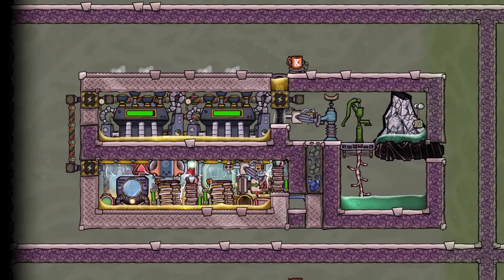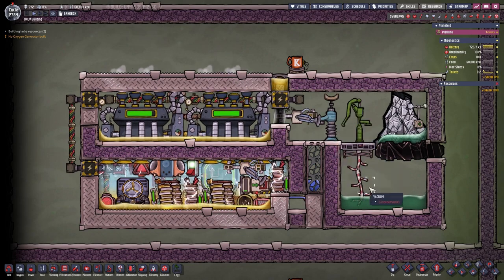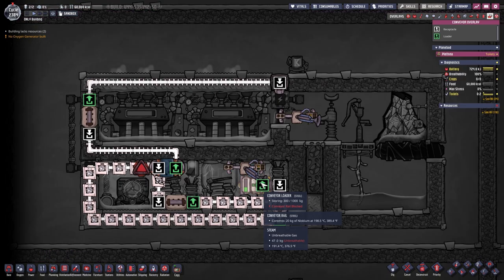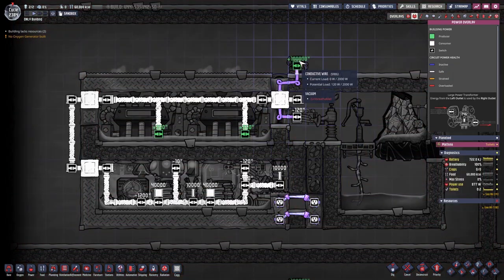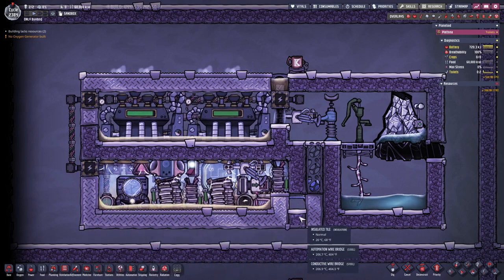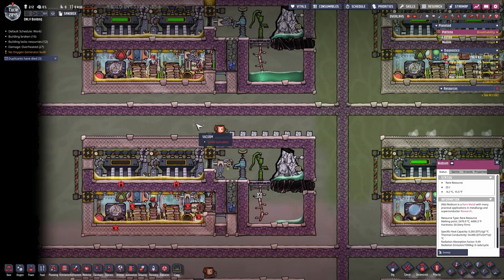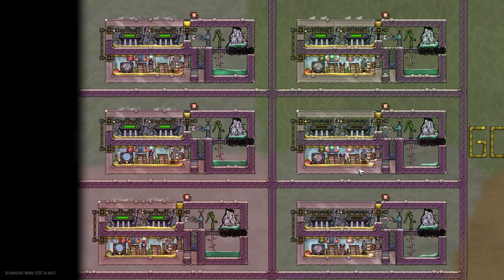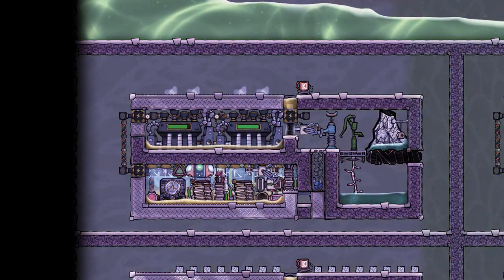Niobium Volcano Tamer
Niobium Volcano tamer for the game oxygen not included. No space metals only steel and normal stuff. Self powered except the autosweeper (for safety reasons). Cools the niobium to around -8°C.

Hey Guys this is the LumaRaw Channel where i post relatively unedited stuff i want to share with you that doesn't necessarily belong on the   @Luma_   (Luma plays channel).